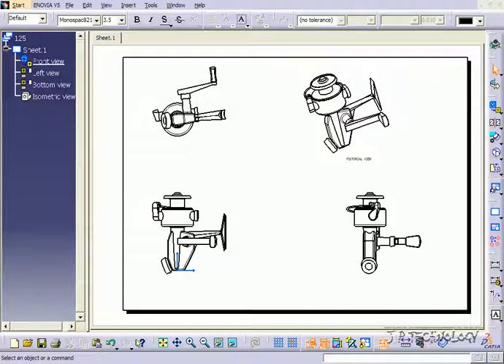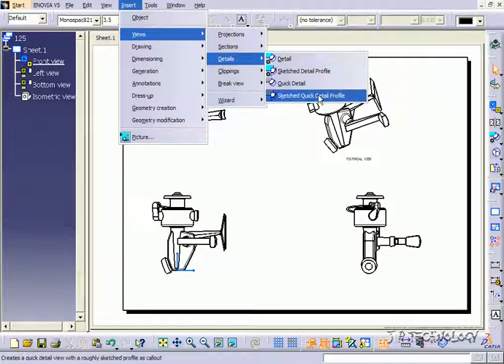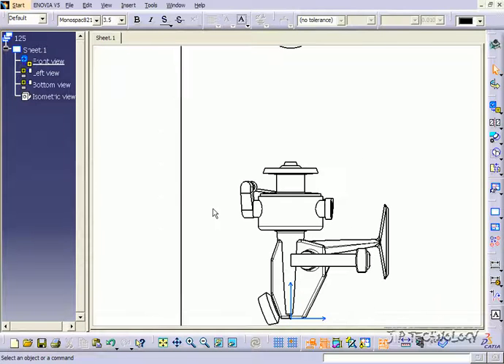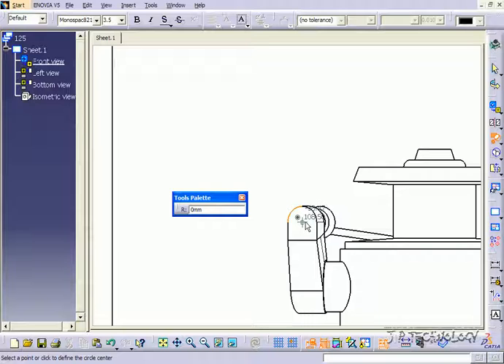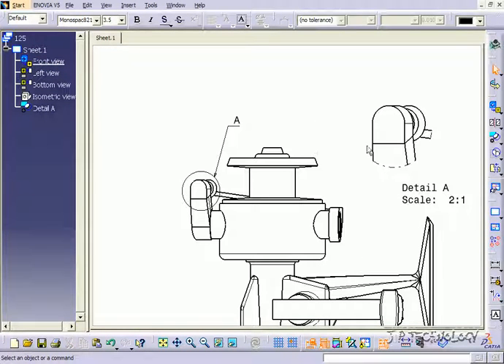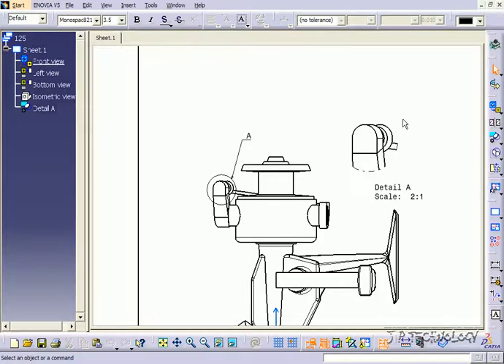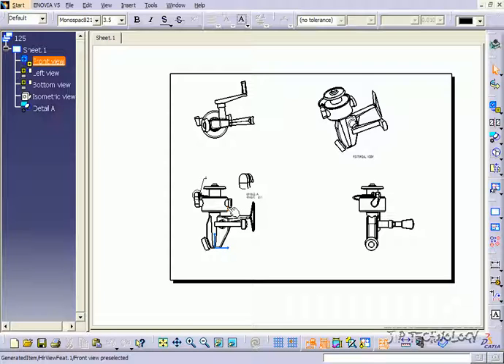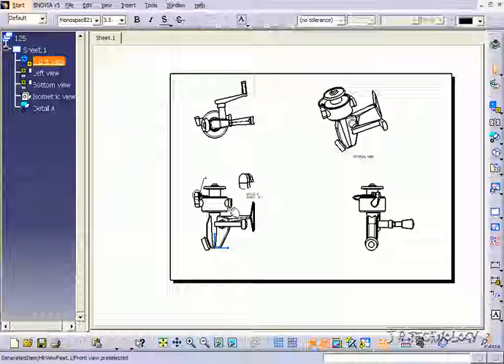CATIA V5 Tutorial - Detail View [126]